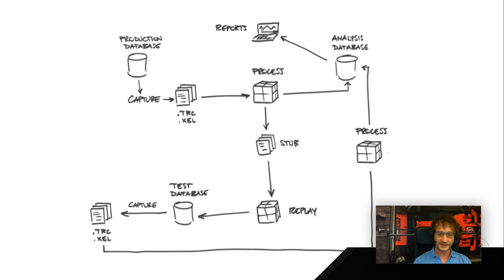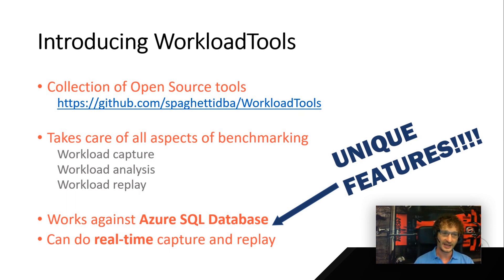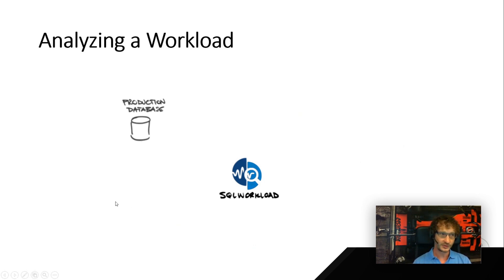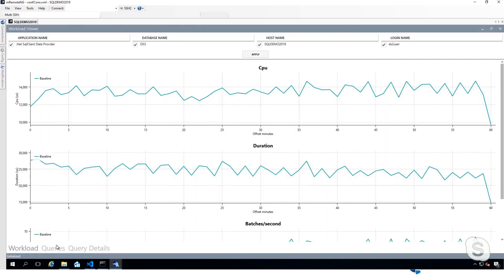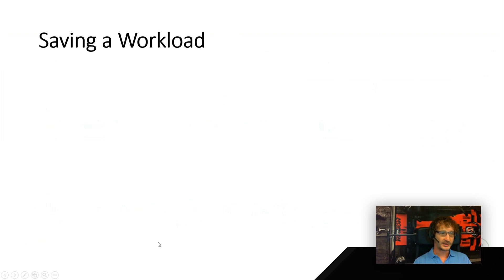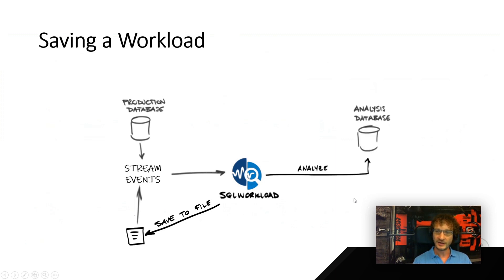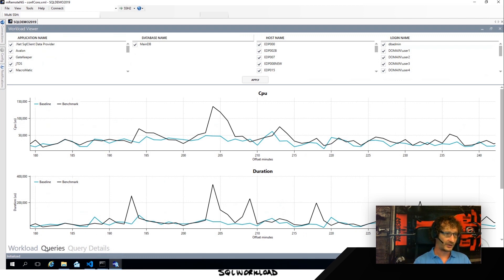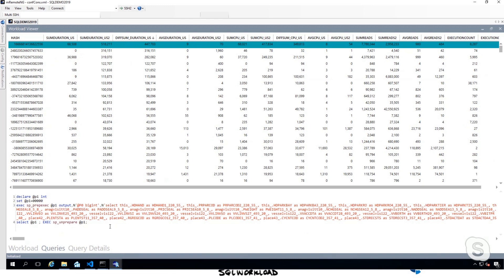Benchmarking SQL Server and Azure SQL with WorkloadTools | Data Exposed: MVP Edition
Lifting and shifting your application to the cloud is extremely easy, on paper. The hard truth is that the only way to know for sure how it is going to perform is to test it. Benchmarking on-premises is hard enough, but benchmarking in the cloud can get really tricky due to changes in what's exposed in PaaS environments. WorkloadTools is a set of open-source tools that can help you capture, analyze, and replay your workload, on-premises, and in the cloud. In this episode of Data Exposed: MVP Edition, Gianluca Sartori introduces the tool and its capabilities.

[01:13] What is a benchmark?
[03:26] Benchmarking process
[05:20] Open source tools for benchmarking
[06:05] Analyzing a workload
[07:17] Reporting tool example showing an analysis database
[08:08] Saving workload
[08:46] Replaying a workload
[10:45] Configure a SQL workload
[12:40] Sizing a workload

✔️ Additional Resources:
WorkloadTools on GitHub:

About Gianluca Sartori:
Gianluca Sartori is a Data Platform MVP, independent consultant and performance tuning specialist. He has been working in the software industry since 1999 and has been working with SQL Server ever since. He also works as a SQL Server trainer and in his spare time he writes technical articles and participates the SQL Server forums. Gianluca enjoys presenting SQL Server topics at conferences in Europe and in Italy in particular. He is currently working as lead DBA at a famous Formula 1 team.